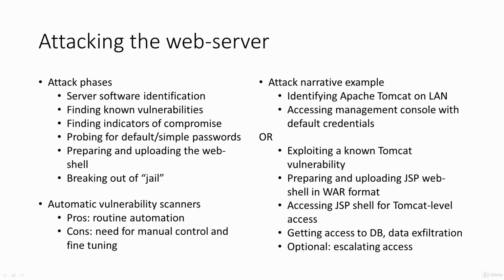The Complete Ethical Hacking Course! Udemy 48